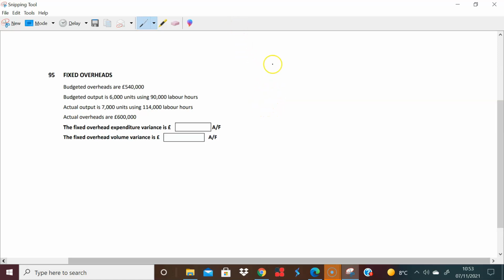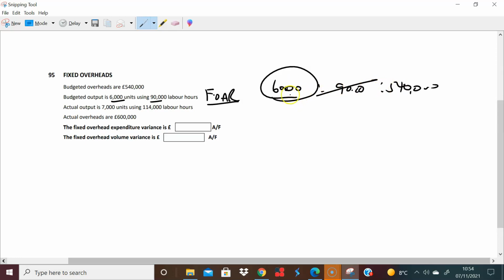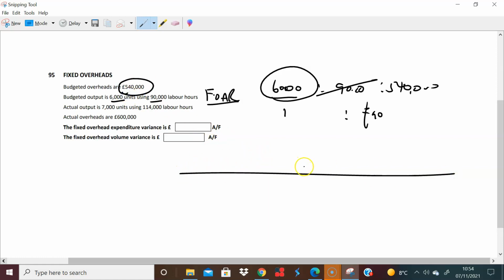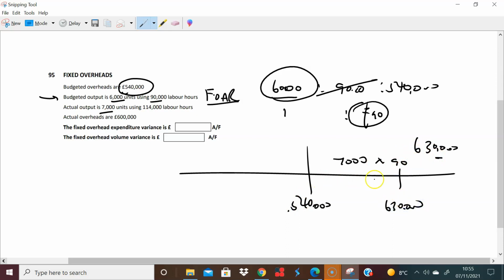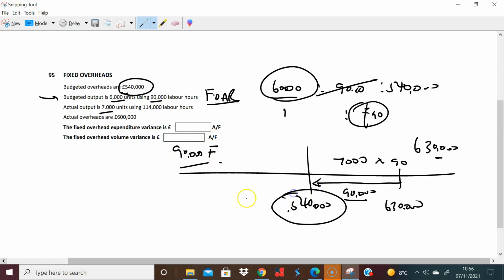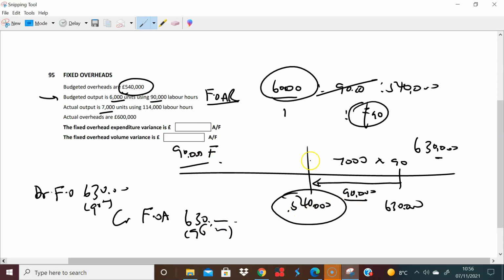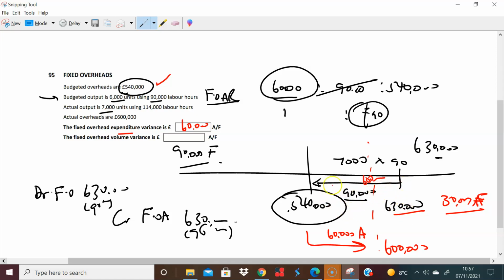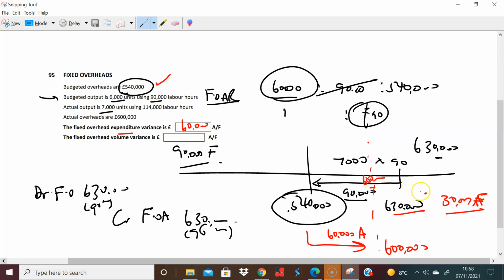MDLC Exam Kit Q95